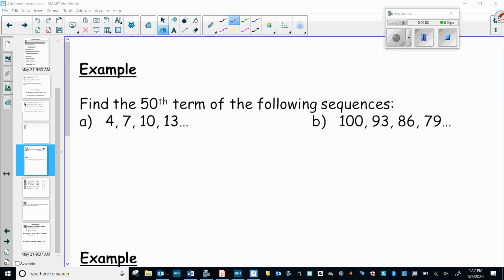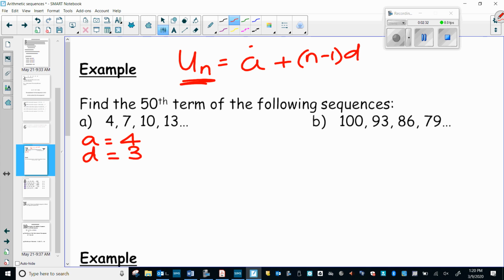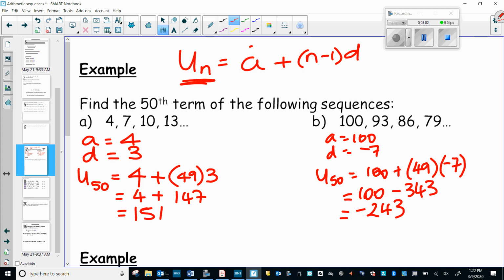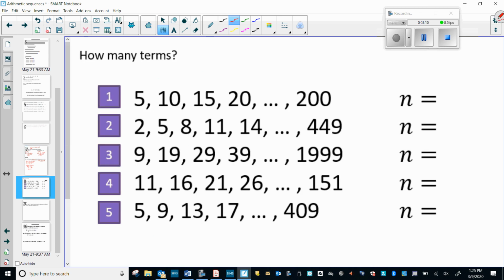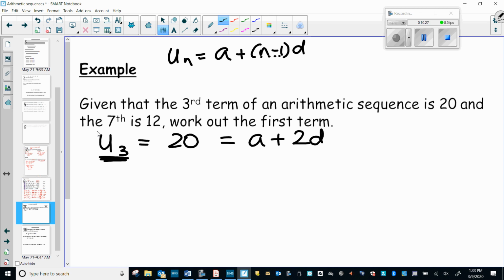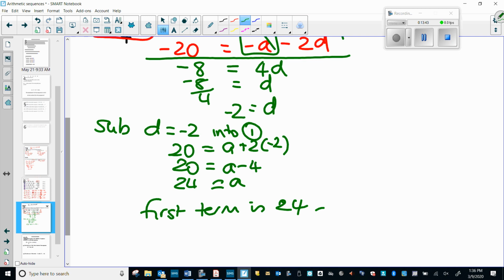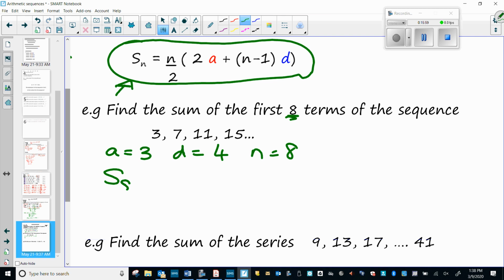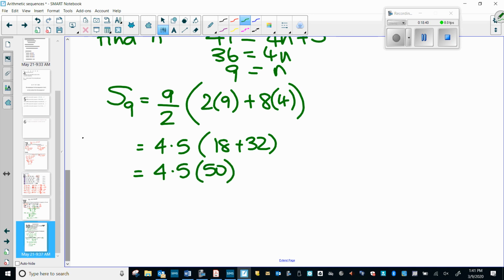arithmetic sequences part 2